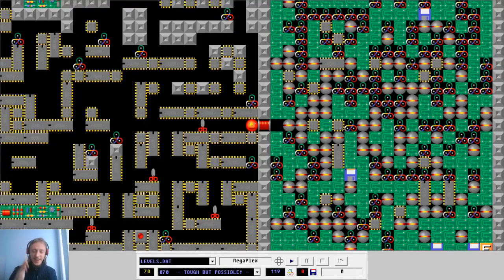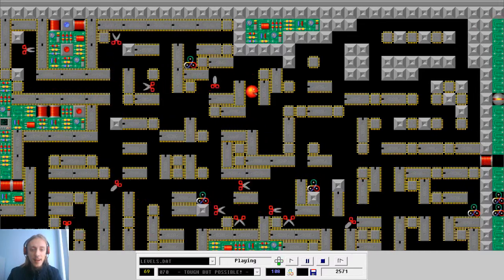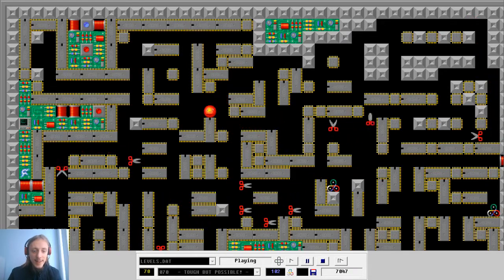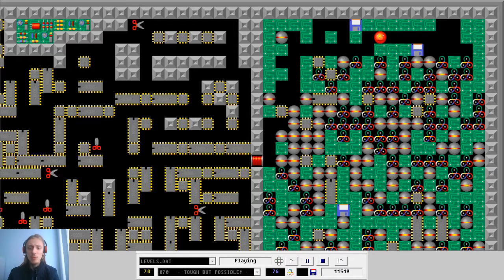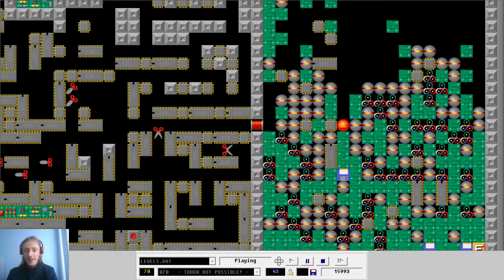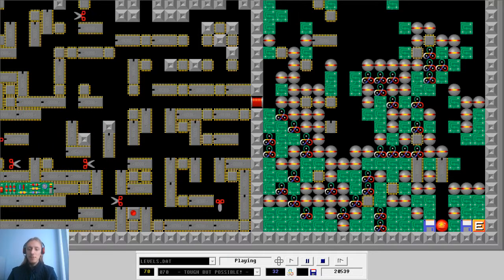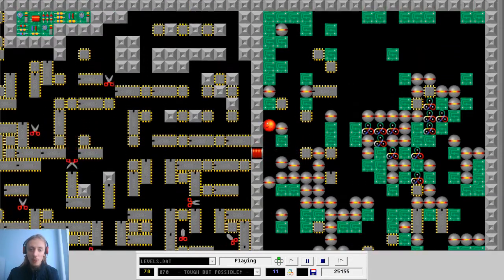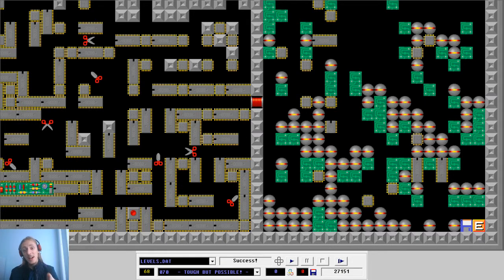Let's Play Supaplex: Tough But Possible! (Level 70)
This level is a step up in difficulty. The snik snak maze can be easily dealt with by using glitches and the zonk room requires precise planning as every infotron in this level is required.

I use megaplex sourceport to play this game.

I am a channel with not much following, I put a lot of effort into my videos, so if you liked what you saw, extra likes, comments and subscriptions would be very helpful!